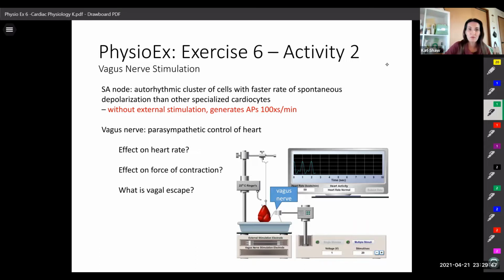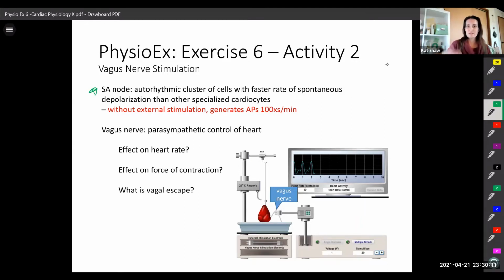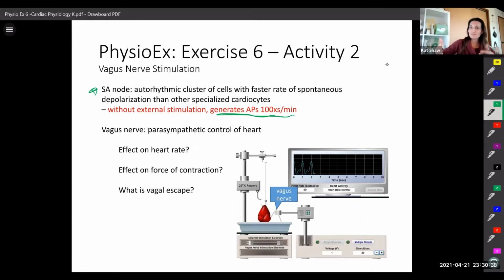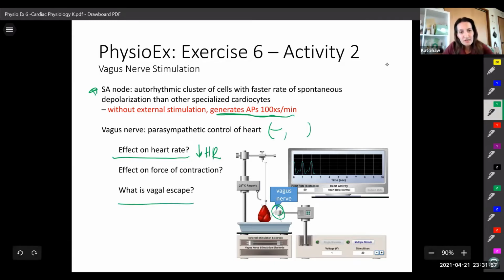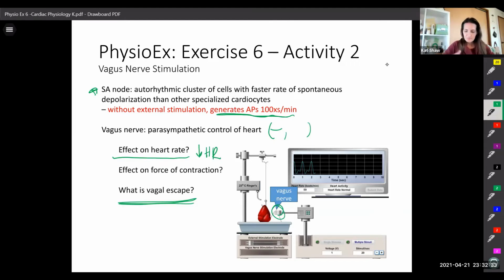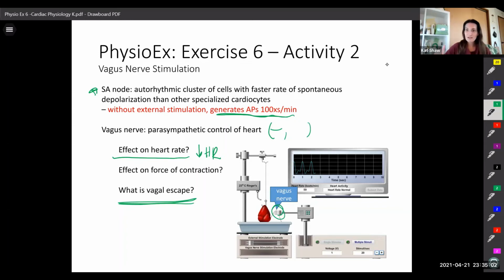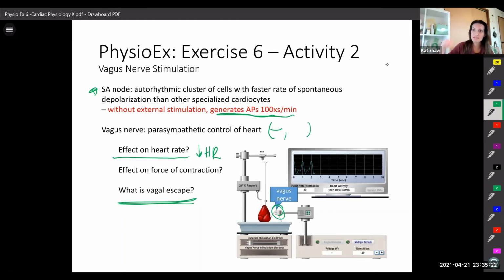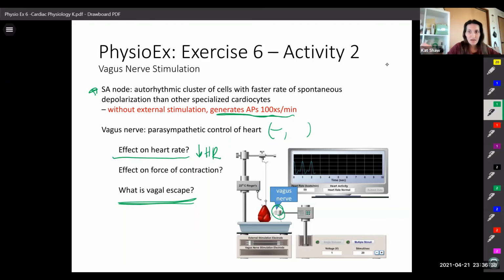PEX 6 2 VAGUS NERVE STIMULATION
PEX 6 - ACT 2: CV PHYSIOLOGY - VAGUS NERVE STIMULATION